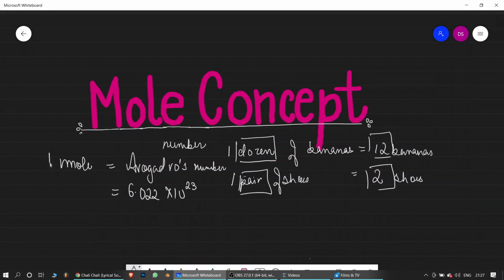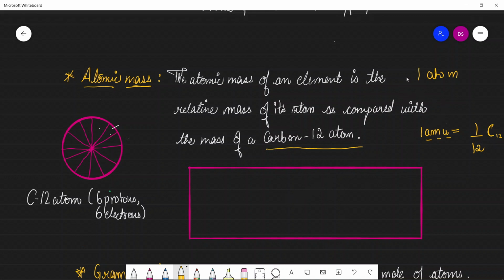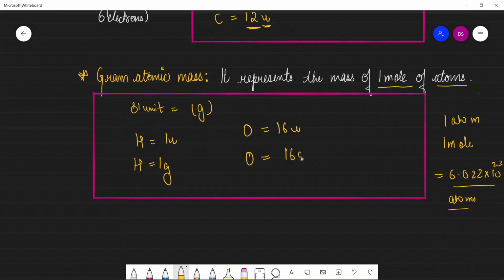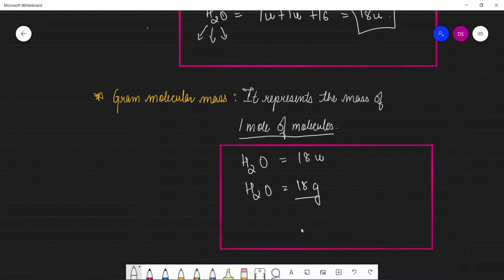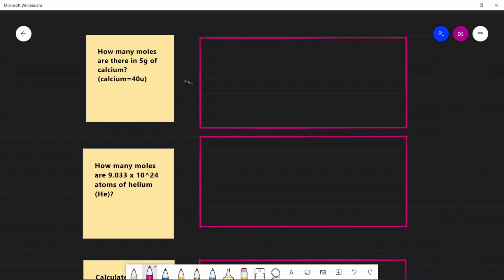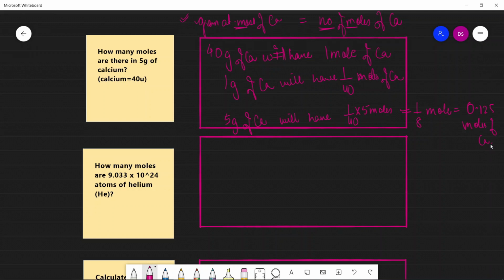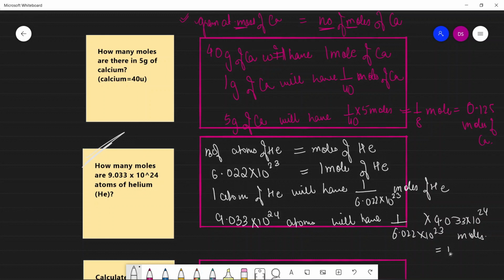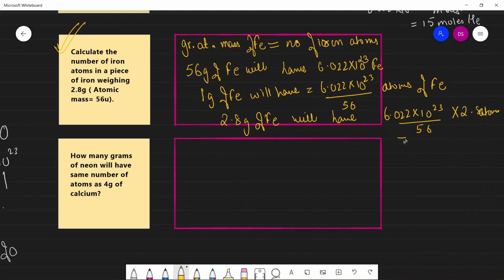MOLE CONCEPT | SOME BASIC CONCEPTS OF CHEMISTRY | TRICKS | CLASS 11 | CLASS 9 / IIT - JEE/ NEET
Hello students, here is the first video on the topic Mole concept from the Chapter- Some basic concepts of Chemistry. In this video we have covered the following topics:
1) What is a Mole?
2) Atomic Mass
3) Gram Atomic Mass
4) Molecular Mass
5) Gram Molecular Mass
6) Molar Mass
7) Mind map for mole concept
8) Numericals

MoleConcept Class11 Class9 JEE NEET Somebasicconcepts of chemistry Trickstosolvenumericals Tricksformoleconcept atomicmass gramatomicmass molecularmass grammolecularmass Molarmass .